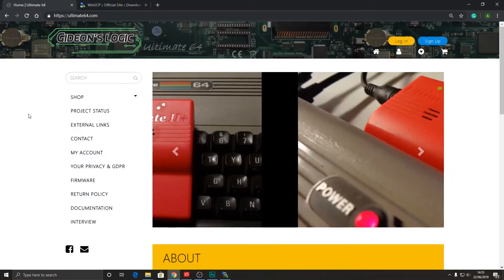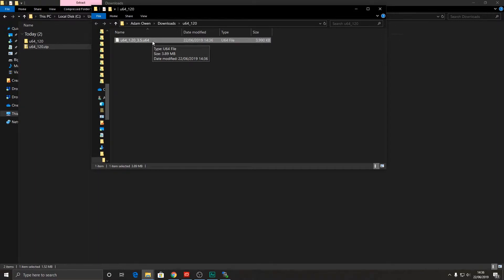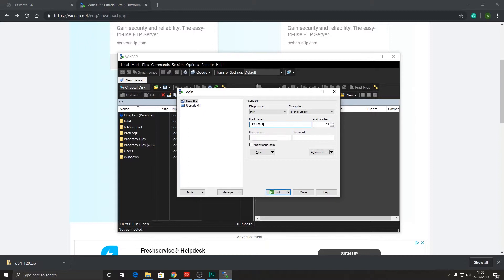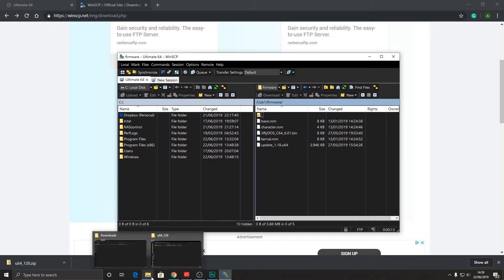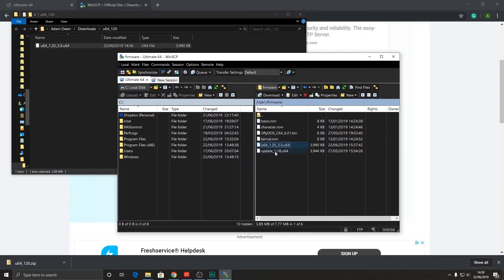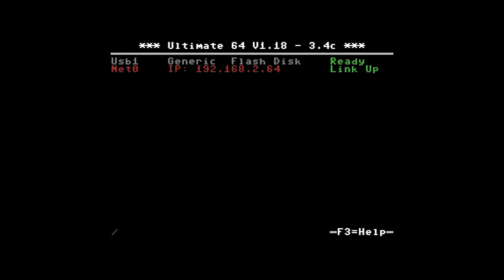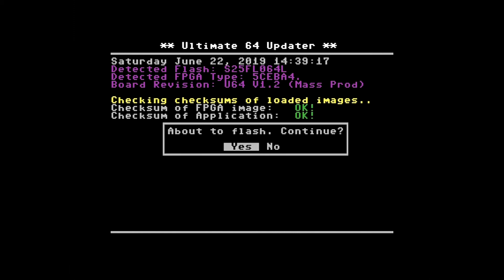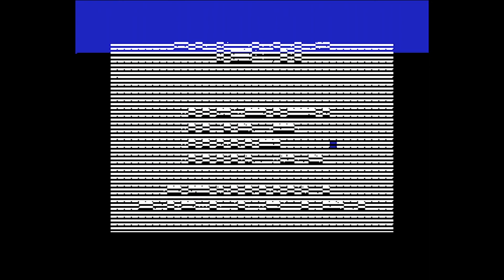How to flash upgrade the Ultimate 64 firmware using FTP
In this video, I show you how you can use an FTP client to send the latest firmware to the Ultimate 64 motherboard and how to flash upgrade it.